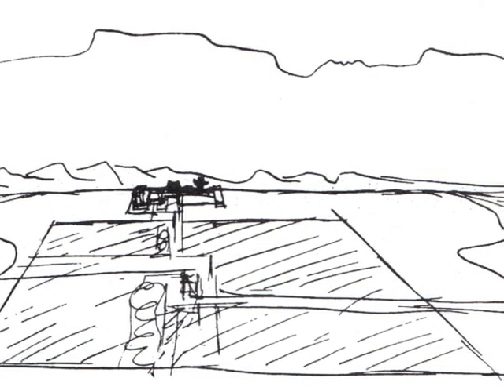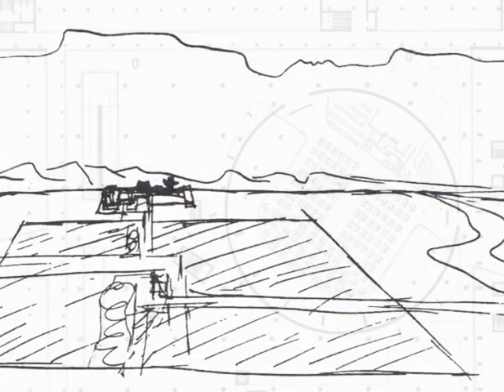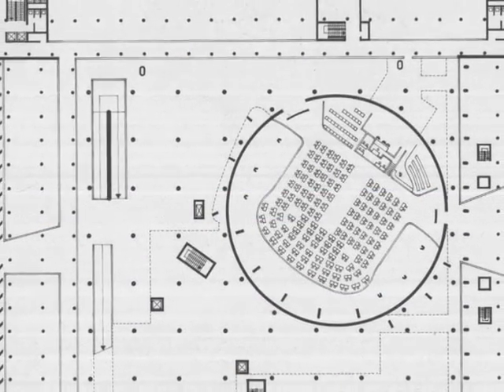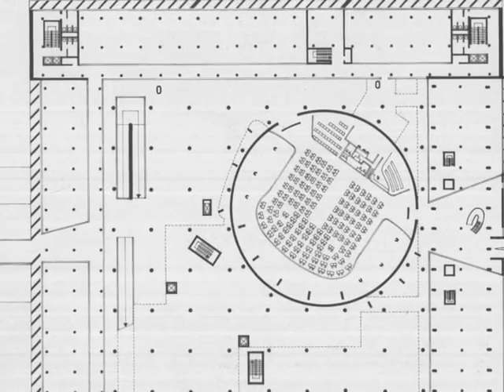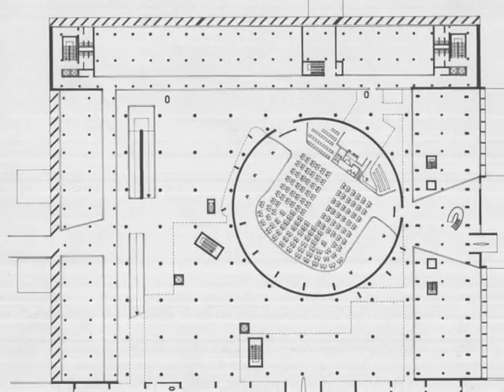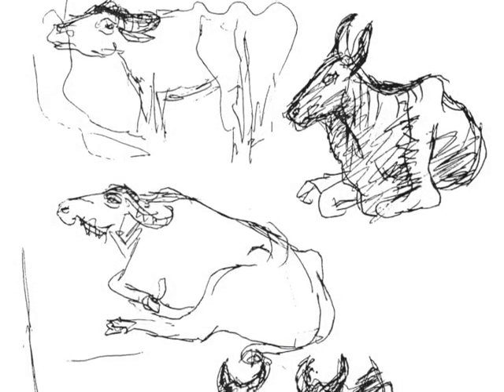Le Corbusier, Chandigarh India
Precedent Study done on Chandigarh India - Arch 114, USC School of Architecture